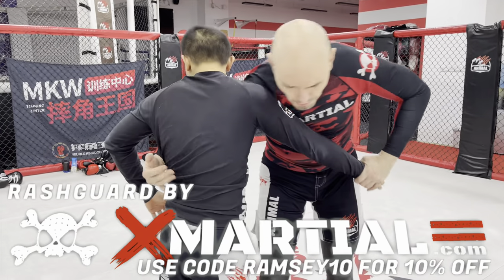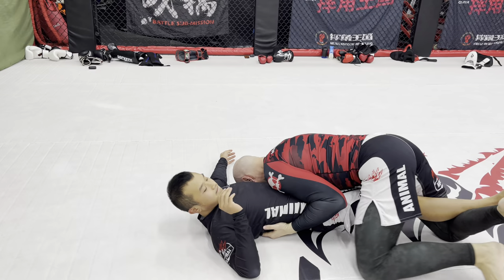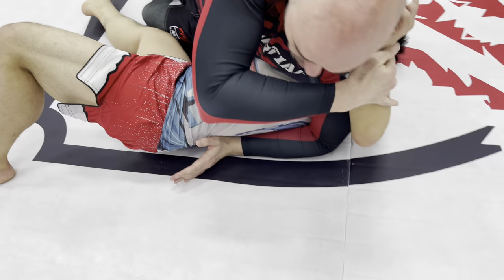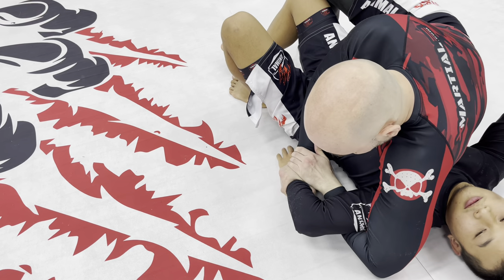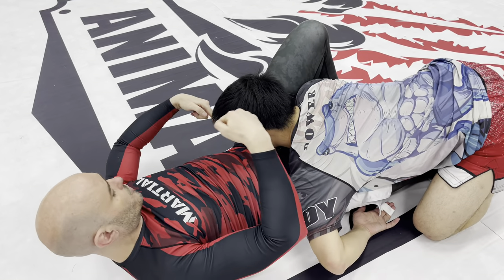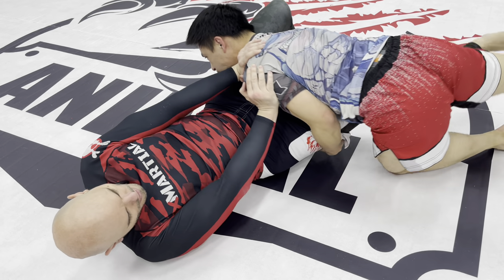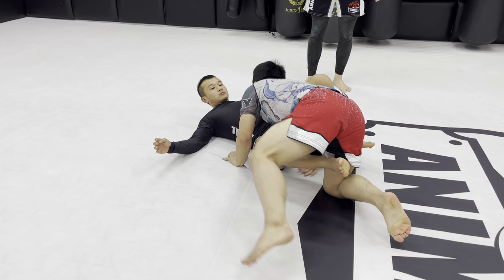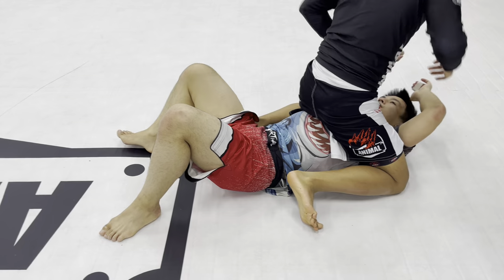Guard pass or Leg Lock? Why not both of them?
Let’s do away with the false dichotomy of “leg lock or guard pass”. You can use one to set up the other.

Tutorial on the following sequence:

1. takedown: over under clinch, wrist control, armbar to ankle pick

2. No hands knee bar, aka “dog bar”

3. Guard pass

4. Transition to wide control or full mount

5. Set up the Kimura or strikes

A simple game plan for MMA, BJJ, Sambo, or Catch Wrestling

Ramsey Dewey is an MMA coach, referee, and fight commentator, and occasional musician based in Shanghai, China.